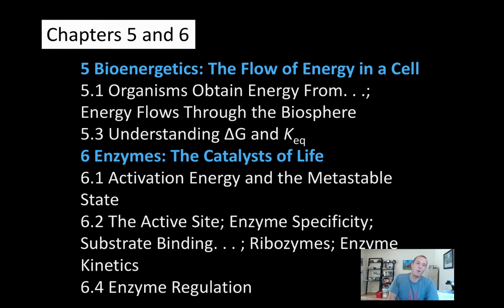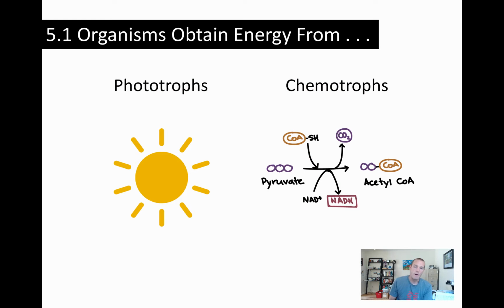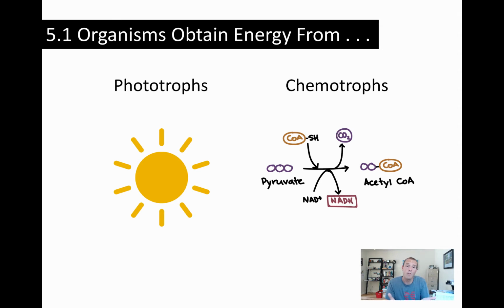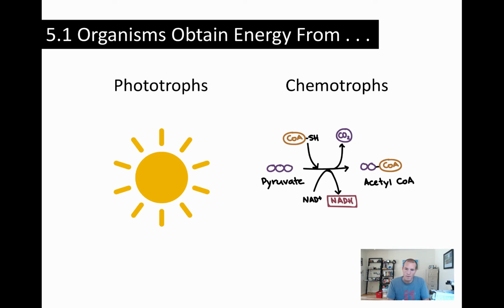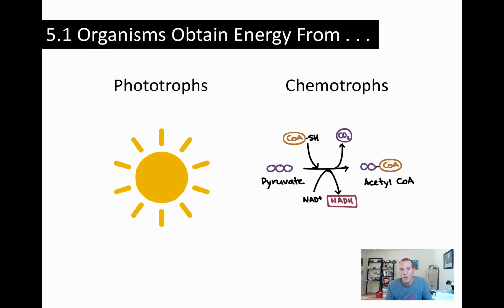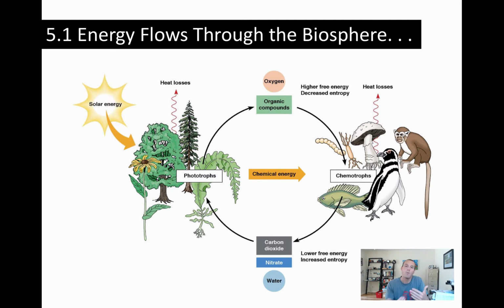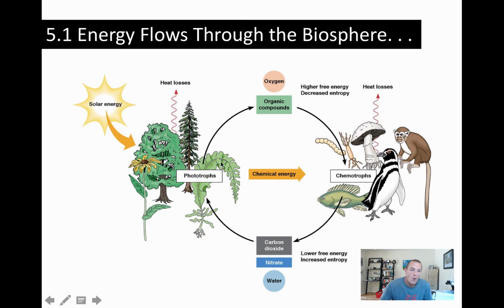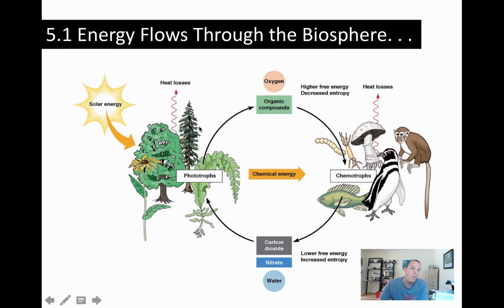Chapters 5-6 Su2016 P1 Bioenergetics basics